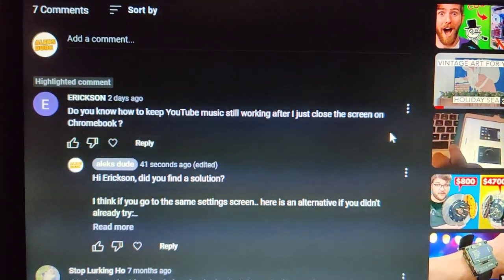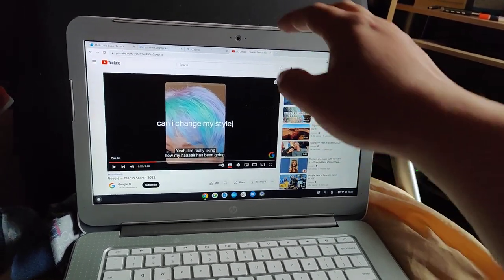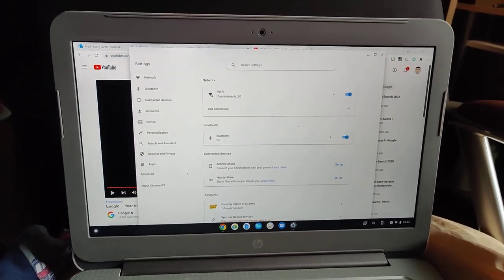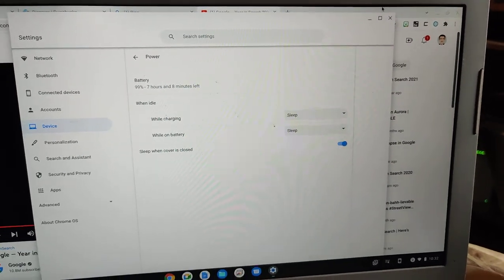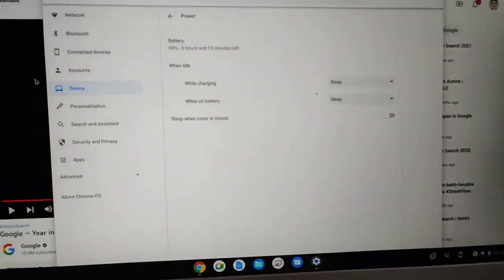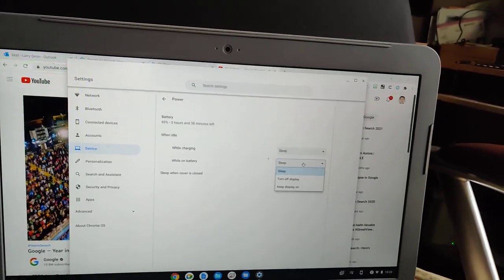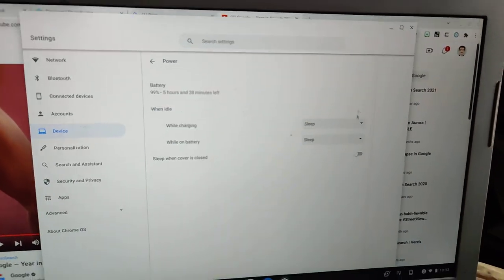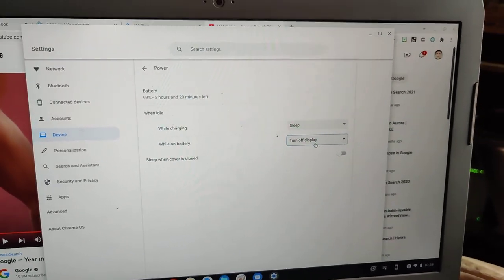Chromebook play YouTube & YouTube music while computer lid is closed. Go to Settings, Device, Power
I originally posted the video:
Chromebooks. Screen Timeout Sleep, No way to change it. Setting Power Idle Setting:Sleep, Display ON

Regardless.. a commenter recently posted:
ERICKSON
2 days ago
Do you know how to keep YouTube music still working after I just close the screen on Chromebook ?

So I made this video.. which hopefully answers the question.

To allow music to be played when the chromebook lid is closed...
1.  Go to Settings, Device,  Power,
2.  Then under option "Sleep when cover is closed" toggle to gray off.

VOILA.
Optional Bonus:
3.  Sleep is enabled by default.. so if you're wanting to listen to music.. the music will turn off in about 8-10 minutes when sleep kicks in.
In the same settings screen, change the default power settings for "While charging" and "While on battery" to "Turn off Display" instead of the default "Sleep"

Good luck!